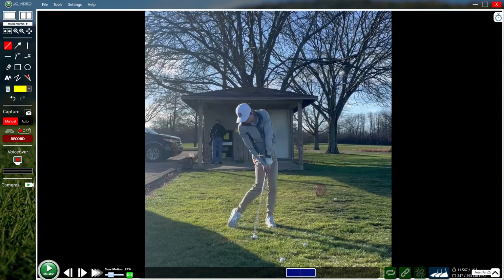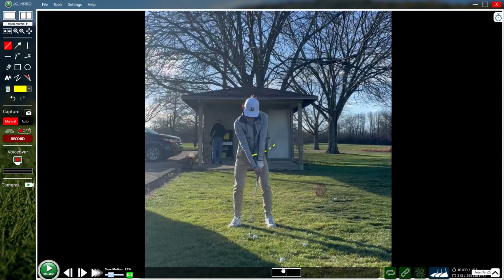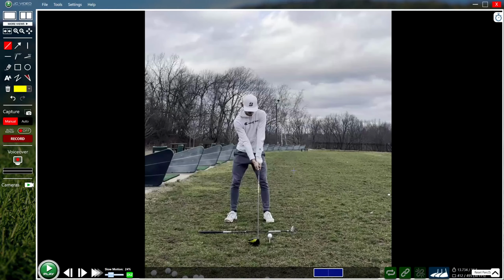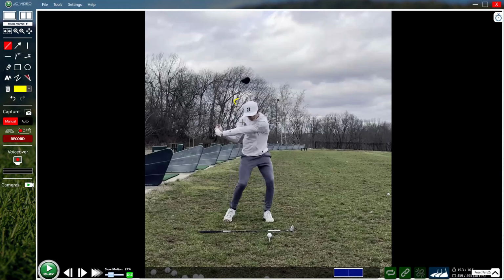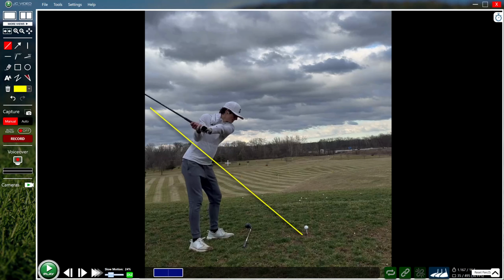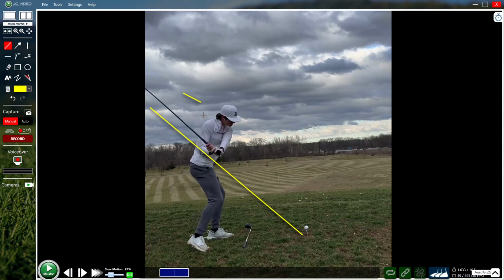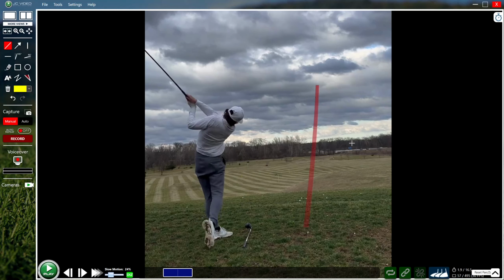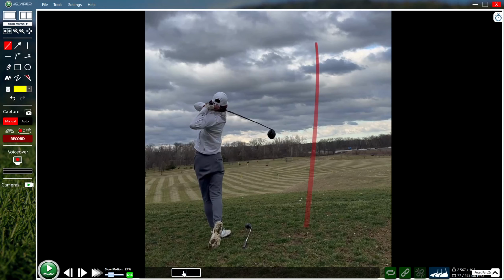Live Video Lessons #151 - Shot Tracer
Send A Swing!